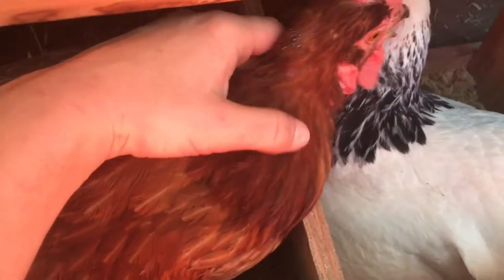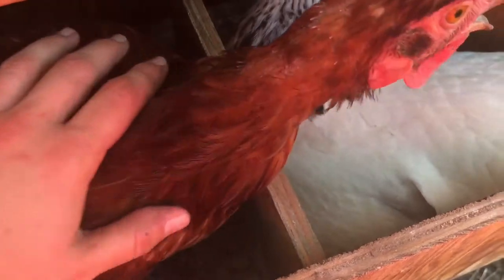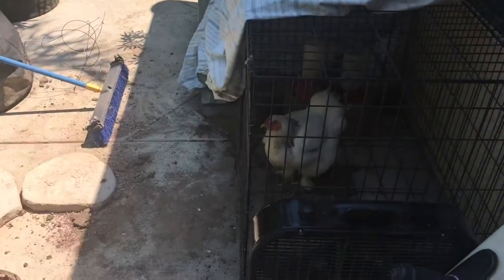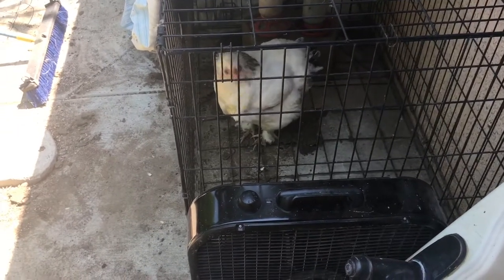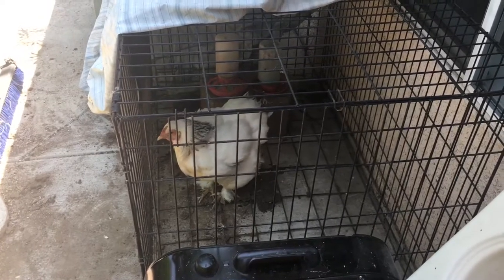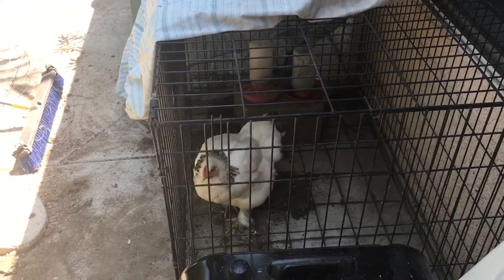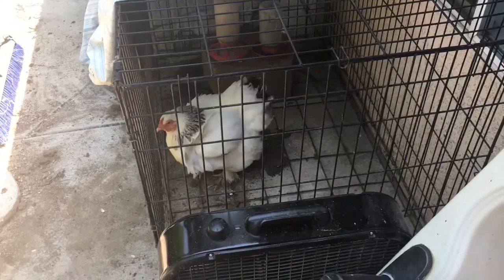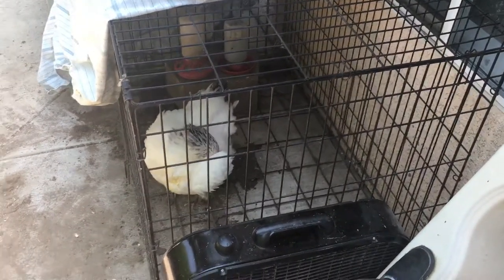How To Stop A Broody Hen | The Urban Lady Bug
Hey everyone! This video is a How-To ”break” a Broody hen, which means we are stopping her from wanting to hatch out babies. When chickens are Broody for too long they become frail, thin, weak & very aggressive. Not to mention, they stop
Laying eggs too! This is the best, most stress free way to break your Hen of broodiness! Thank you for tuning in!

Love, Kati Jane
•Jane of ALL Trades•